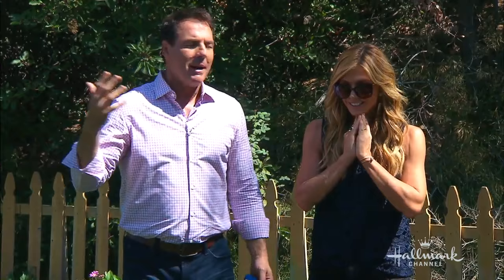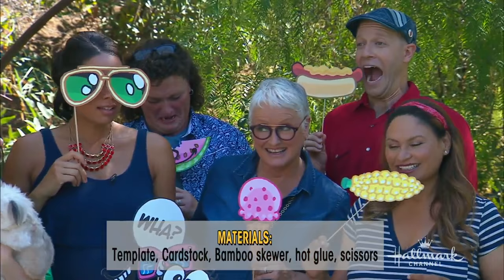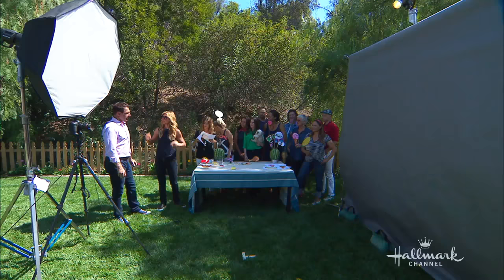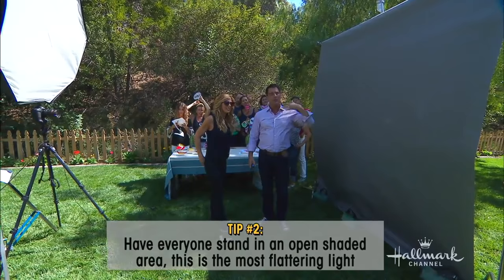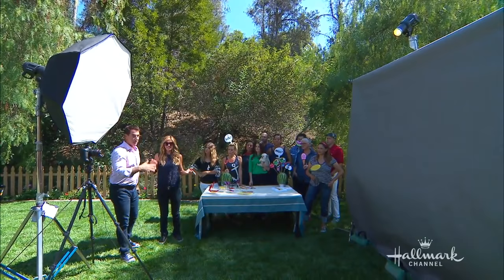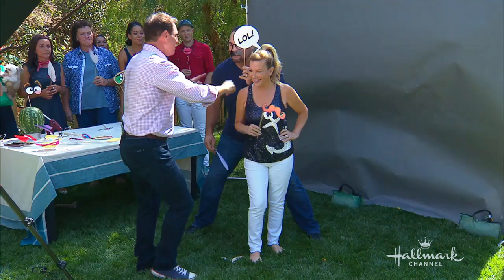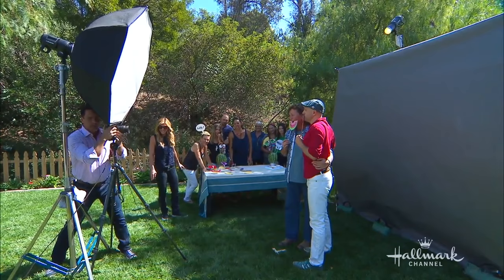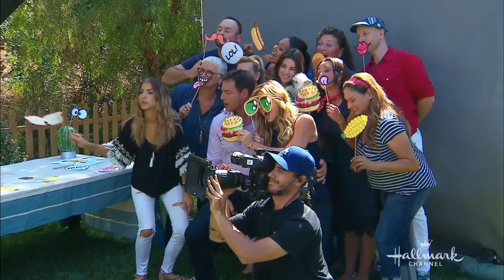How To – Mark Steines’ DIY Photo Booth – Hallmark Channel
Avid photographer, Mark Steines shows you how to create the perfect backdrop for your block party. This includes great lighting, fun props and great personalities.